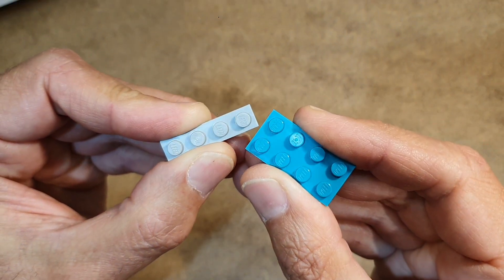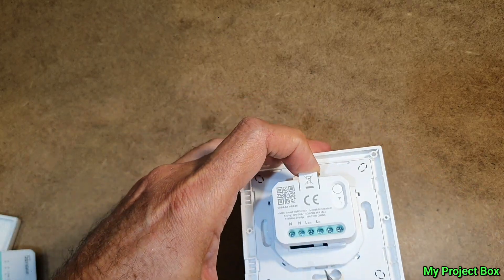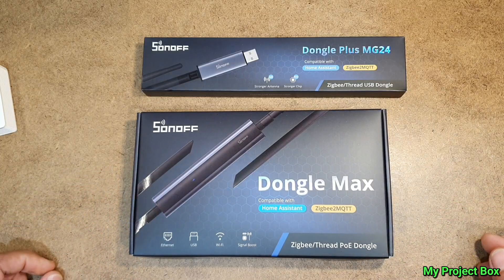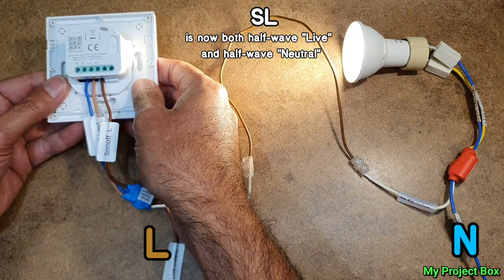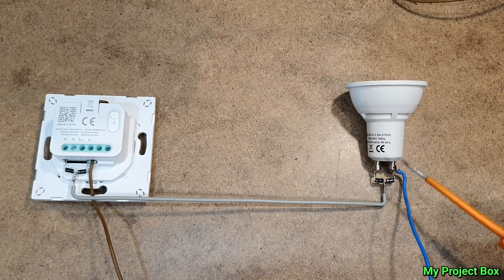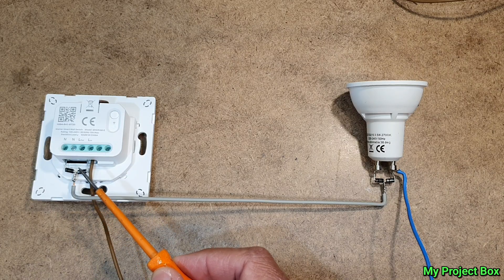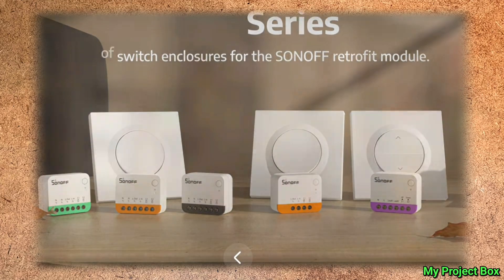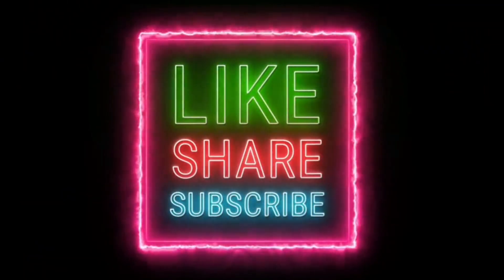Smart Switch LEGO Fusion Series? No-Neutral Matter Hack or Sonoff zigbee?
The new Sonoff Fusion Series is like the LEGO of smart switches—modular, flexible, and perfect for smart home automation enthusiasts and DIY electronics makers.

Key Features of the Sonoff Fusion Series:

Modular, space-saving design: More compact than pairing Sonoff’s MiniR4 with traditional switches, with a slim push-button plate for easy module mixing.

Easy repair and upgrade:
Swap out a faulty module without replacing the entire switch—saving time and money.

Matter support:
Run your switches locally, cloud-free, with seamless integration into Home Assistant, Apple Home, and SmartThings.
Versatile compatibility: Supports both Zigbee and WiFi for maximum flexibility.

Flexible installation:
Fits Fusion Series Switch Frames for vertical or horizontal setups.

The Zigbee version offers a no-neutral option (hub required), while the Matter version needs a neutral wire. Can I make the Matter version work without a neutral, just like the Zigbee one? Watch as I review the Fusion Series and test a DIY circuit hack to find out!

If you want to try the Sonoff products for your self then use my link below,